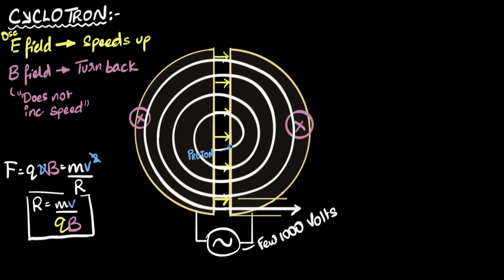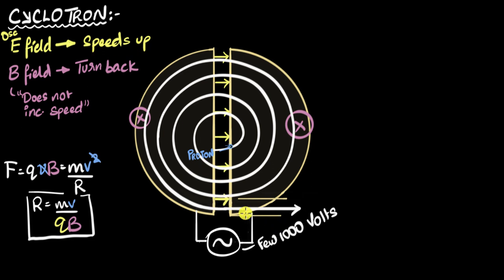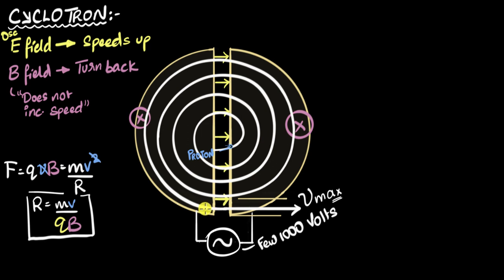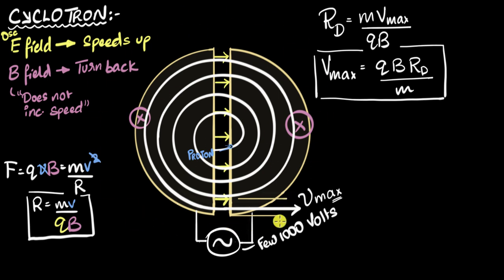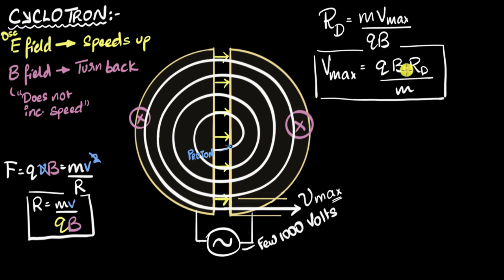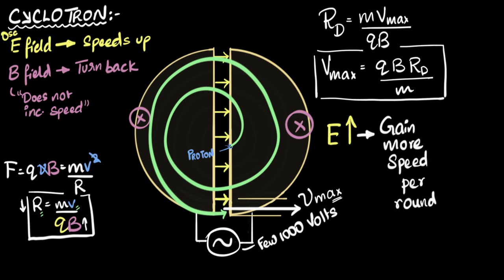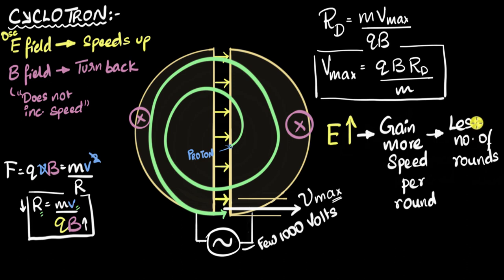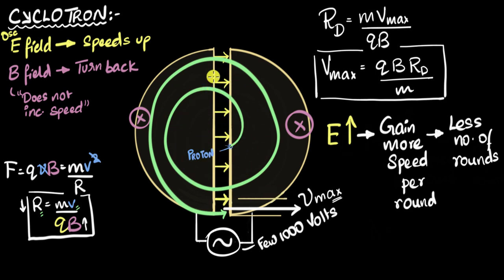Cyclotron energies (& effect of electric & magnetic field) | Moving charges | Khan Academy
Let's explore how the strength of electric & magnetic fields affect the energy at which the particles exit the cyclotron. Spoilers - The effects are counter intuitive!